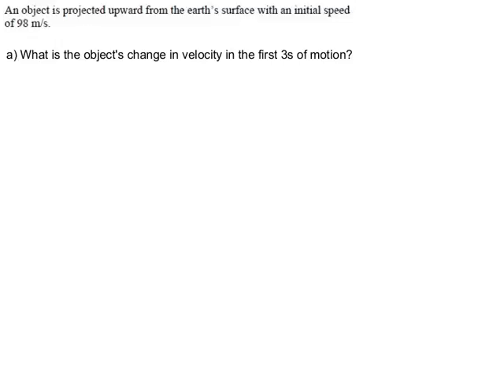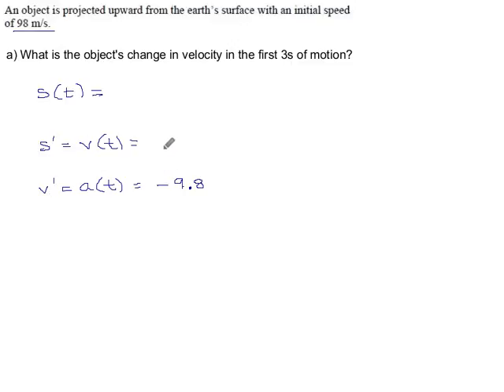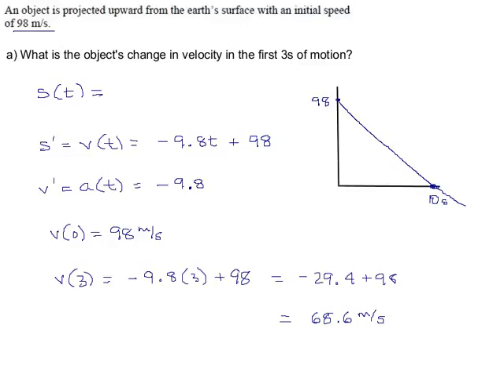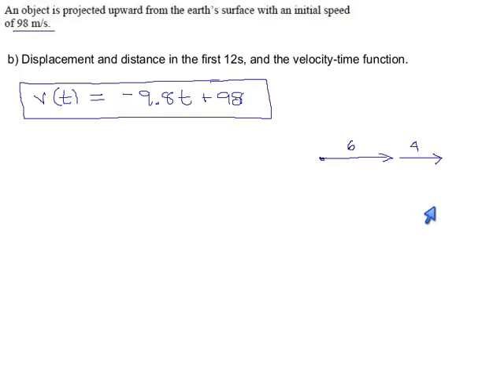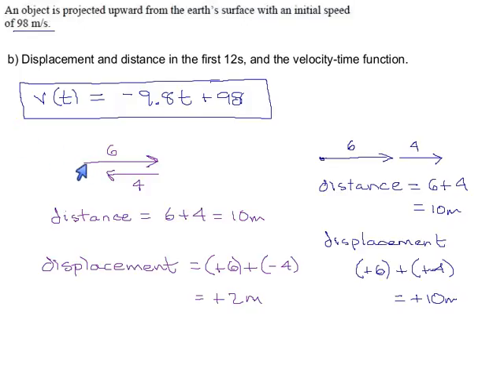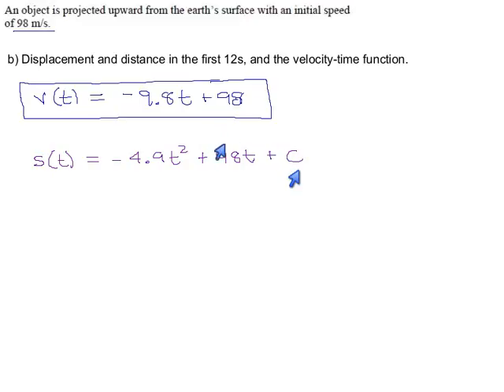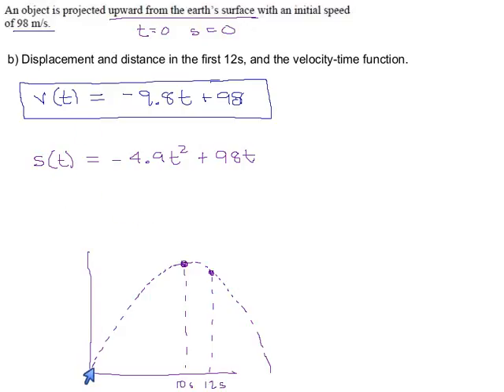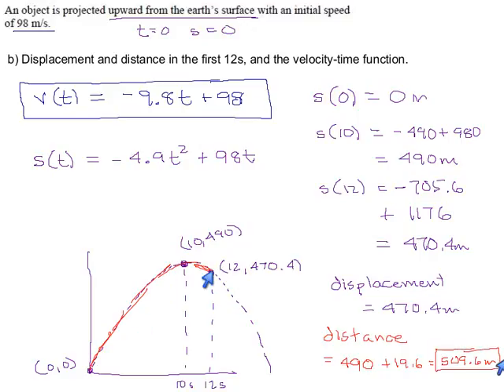7.4 Ex3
Integration and equations of motion.